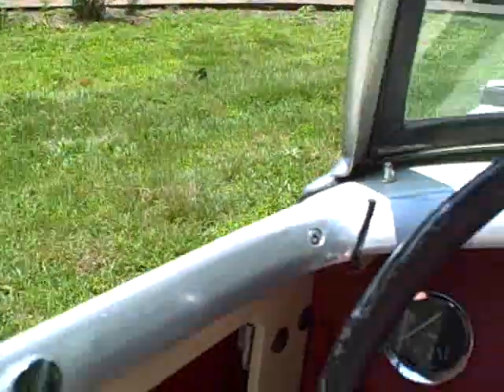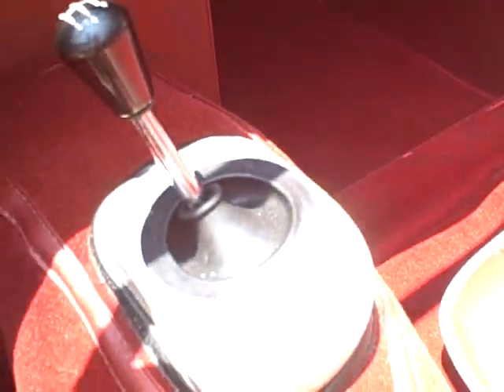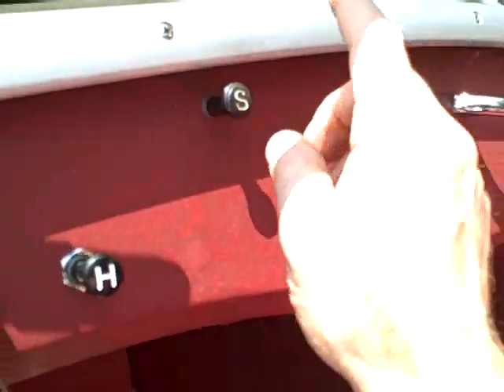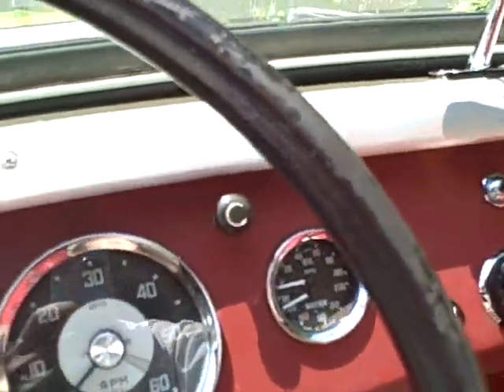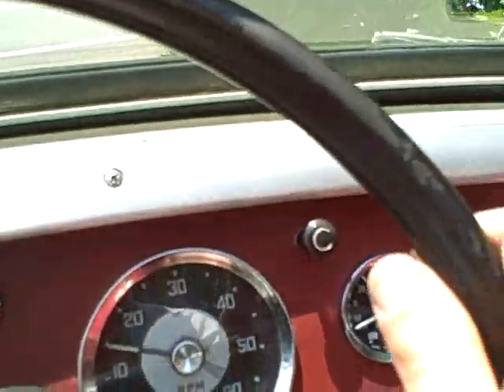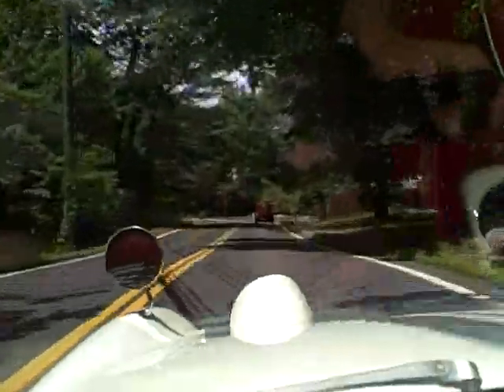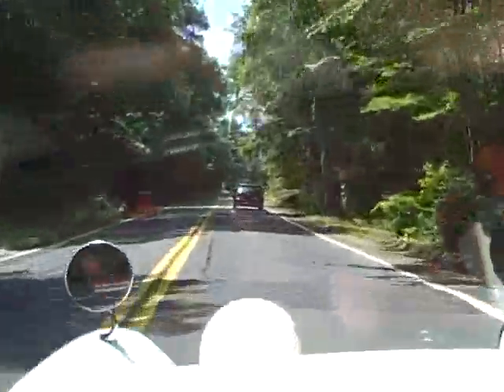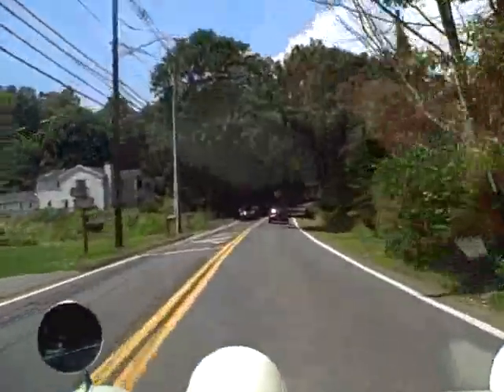1960 Bugeye Sprite for sale-fun drive!